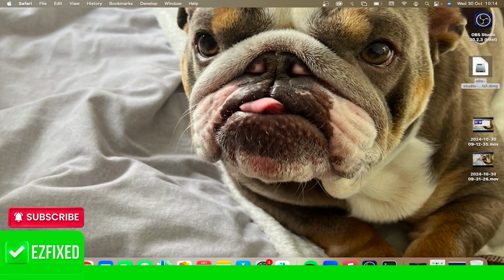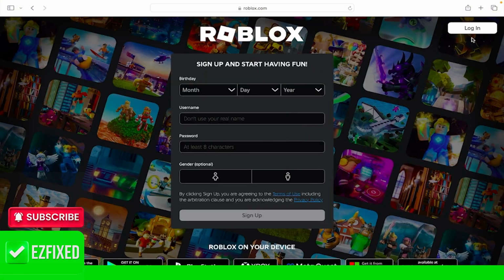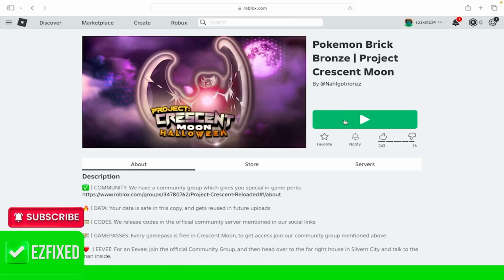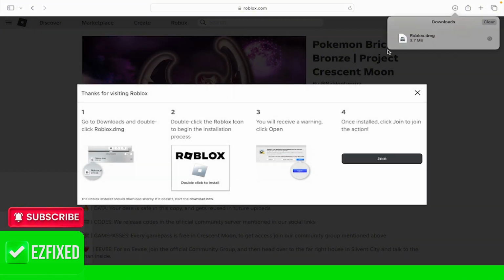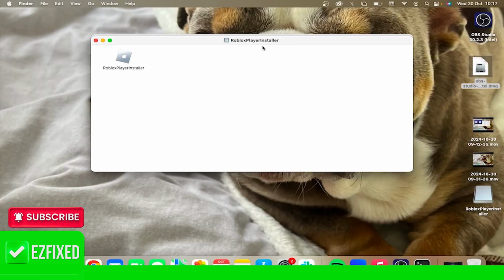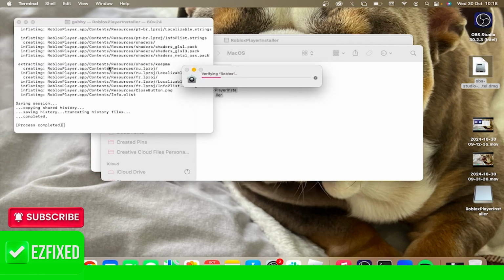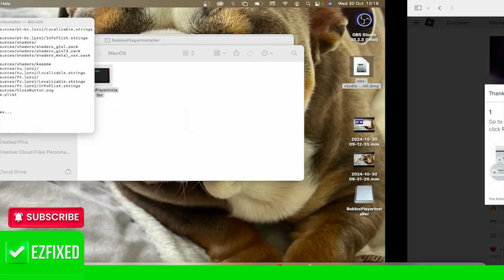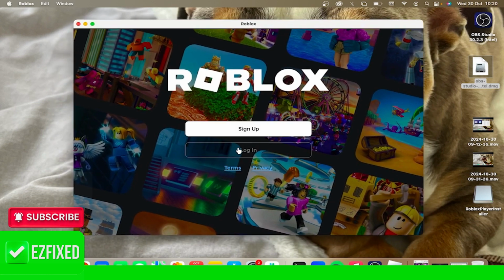[Easy Guide] Fix Roblox Not Installing on Mac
In this video I will show you [Easy Guide] Fix Roblox Not Installing on Mac